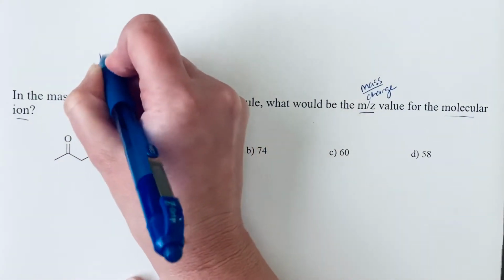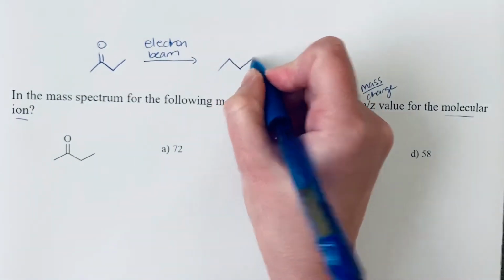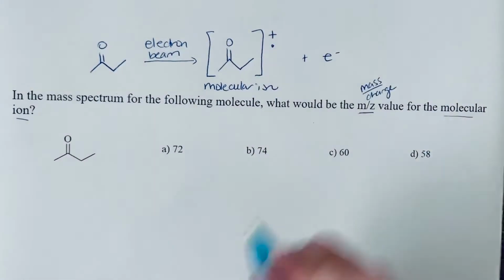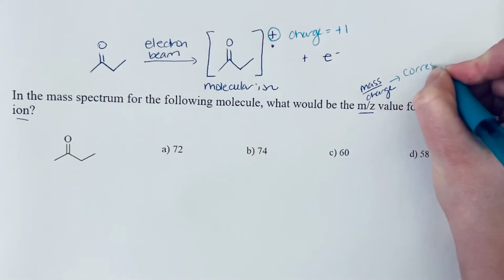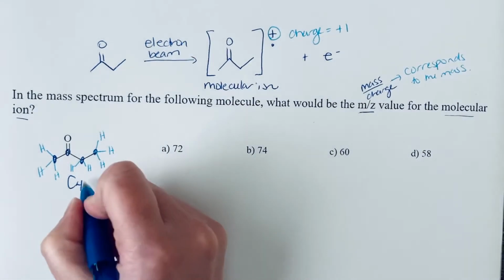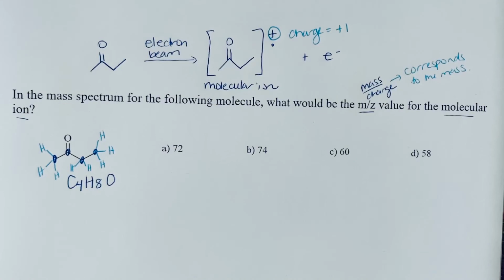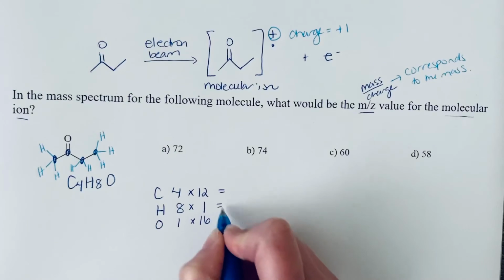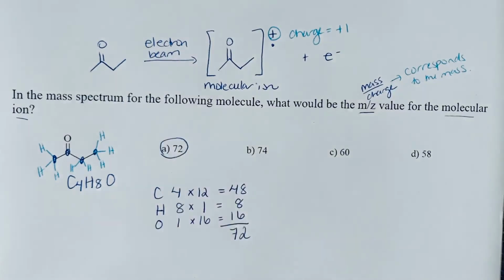Mass spec molecular ion example 2